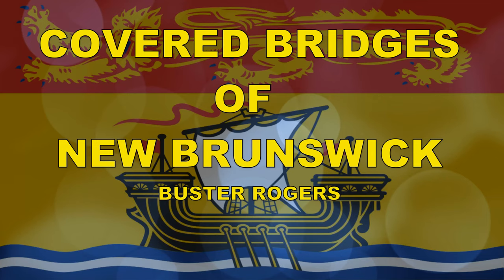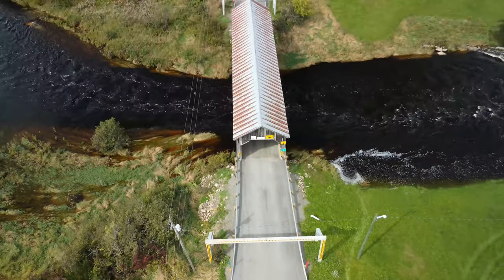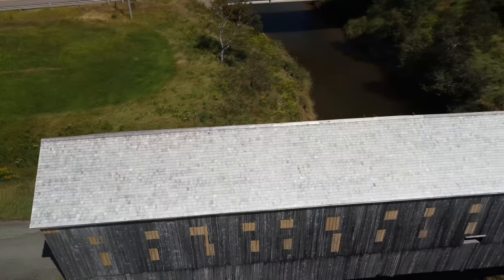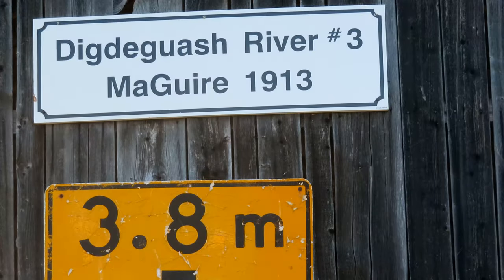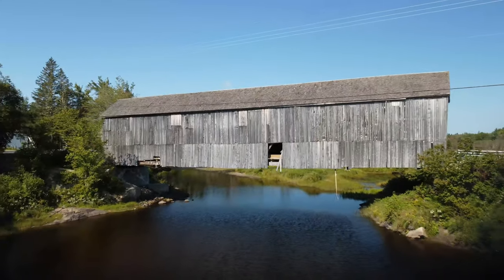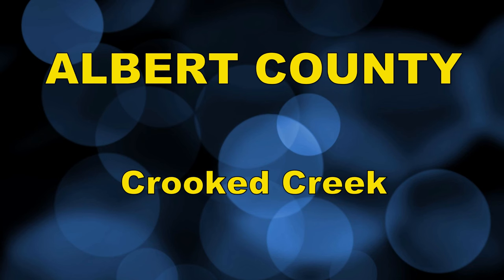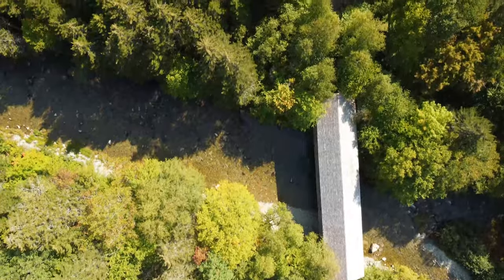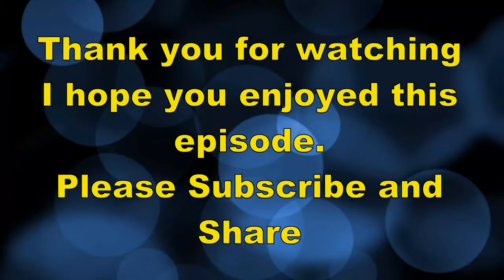Covered Bridges of New Brunswick, Canada. #11. Featuring Crooked Creek, Caledonia Highlands Area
This is episode 11 in my Covered Bridges of New Brunswick series.  During the summer of 2021, I travelled throughout NB visiting all 58 of these precious covered bridges. Truly a labour of love. I saw a lot of beautiful scenery and met some interesting people during the tour. Some of the bridges were quite close, here in Kings County, where I live, while others were a days drive away. Some were difficult to find and others were an adventure in it-self. I am not paid to publish these videos, It's for my enjoyment, hopefully yours as well. Enjoy and please comment on the content.